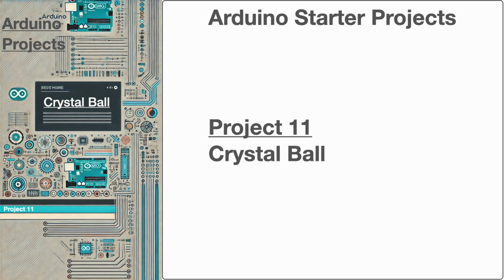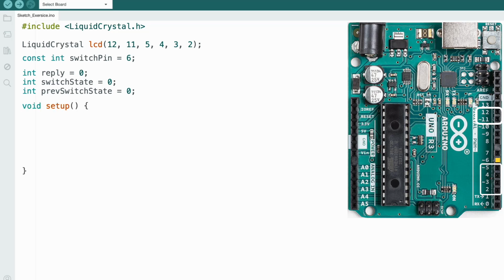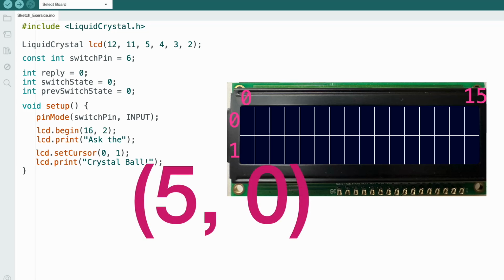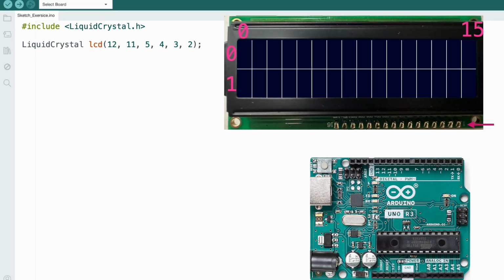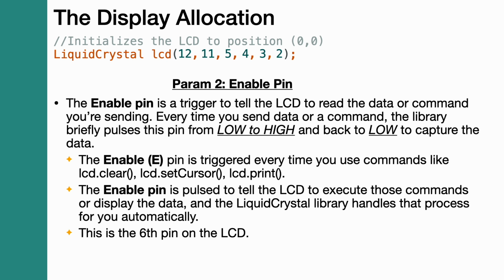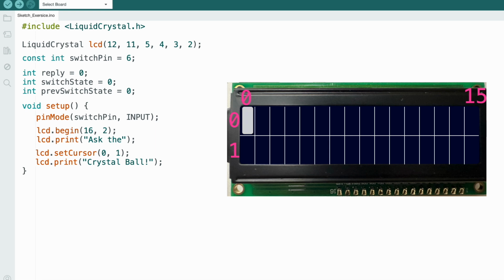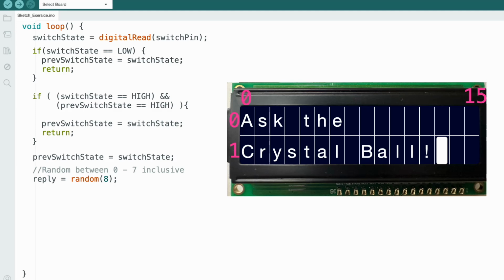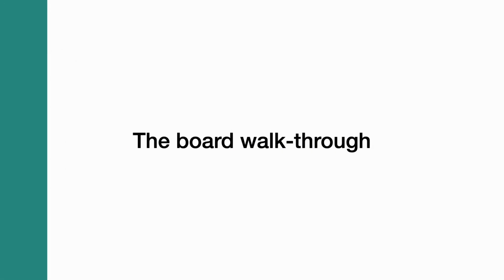Learning Arduino: Project 11 (Part 1)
Arduino Starter Kit: Project 11 - Crystal Ball (Code Walkthrough)

In this video, we’ll explore the source code for Project 11 of the Arduino Starter Kit: The Crystal Ball. This project uses a tilt switch and a random number generator to create a fun and interactive fortune-telling device.

Here’s what you’ll learn:

- How to write and upload code to detect tilt switch input.

- Using random number generation to produce varied outcomes.

- Programming logic to display fortunes or messages through an LED or serial output.

By the end of this video, you’ll understand how the code adds interactivity to the Crystal Ball and how you can customize it to create your own unique responses. Let’s bring some fun to coding!